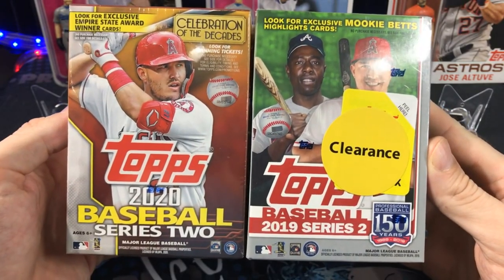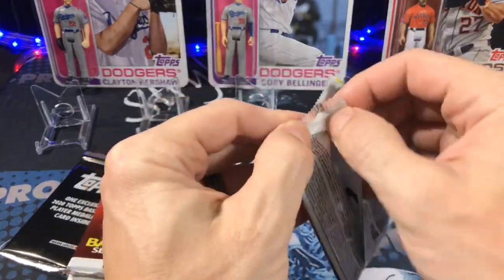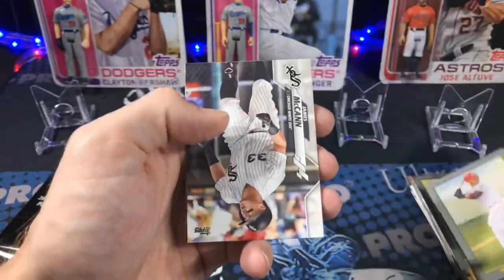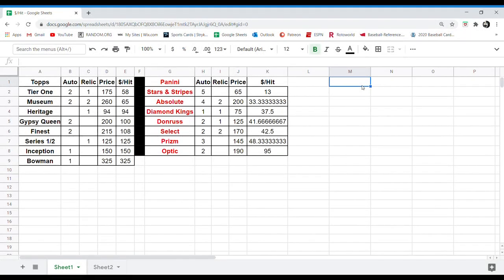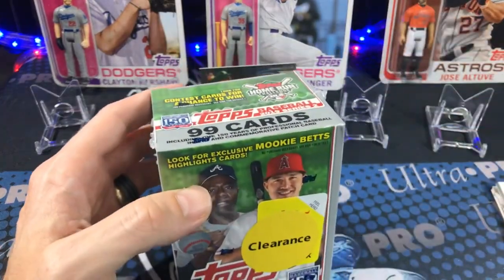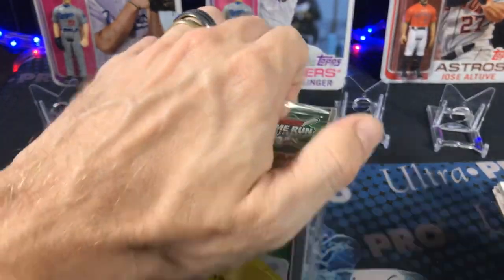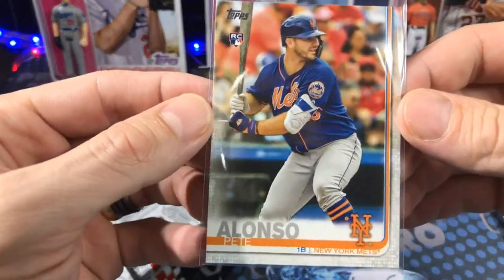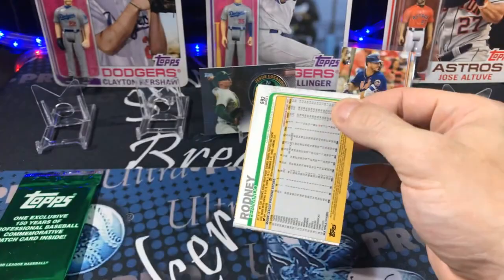2019 & 2020 Series 2 Rip PLUS 2020 Baseball Cards Value Report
In this video I open up a box of 2019 Series 2 & 2020 Series 2 that I found at Walmart. I also do a quick presentation about the value comparison of 2020 Baseball card releases so far.

Friend Mail:
Stryker